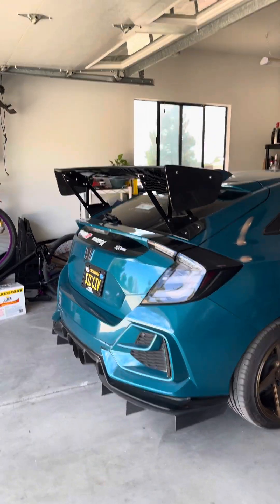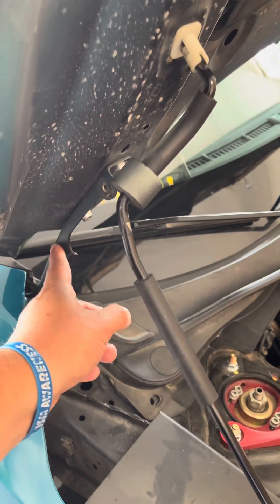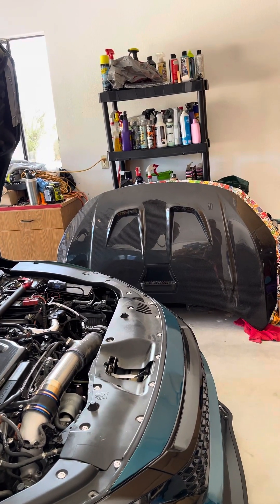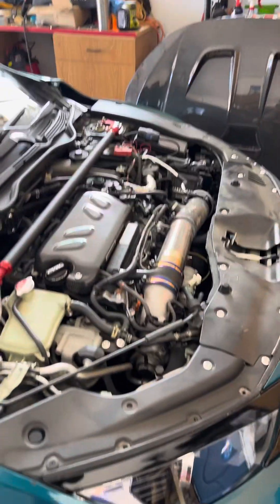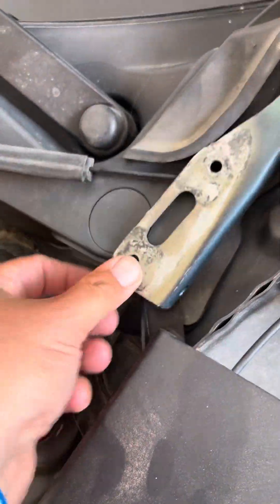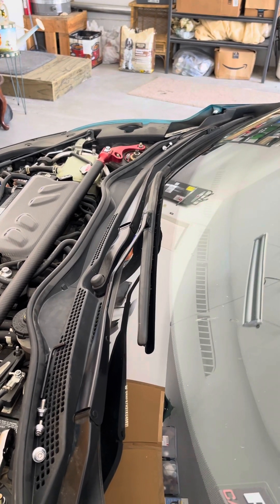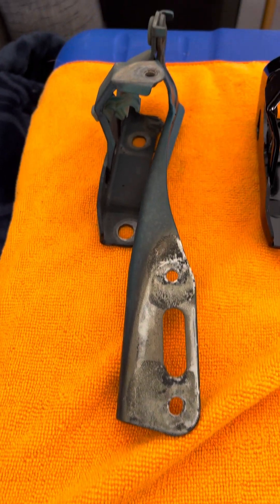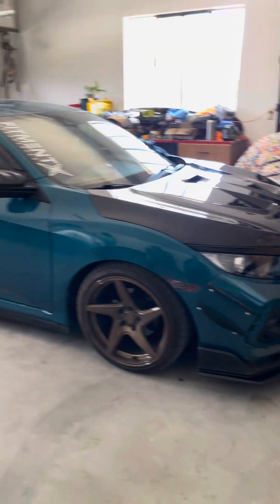Fixing hood fitment issues and installing Seibon carbon fiber hood on my 10th Gen Civic